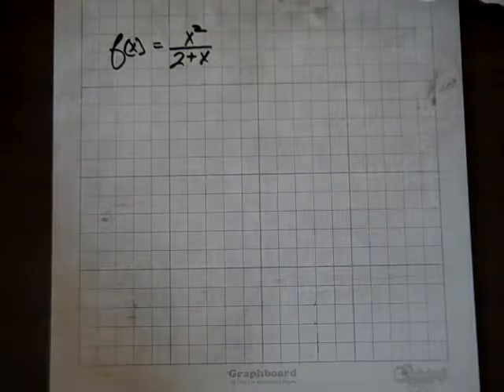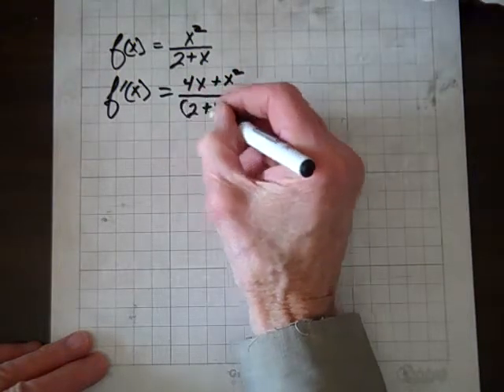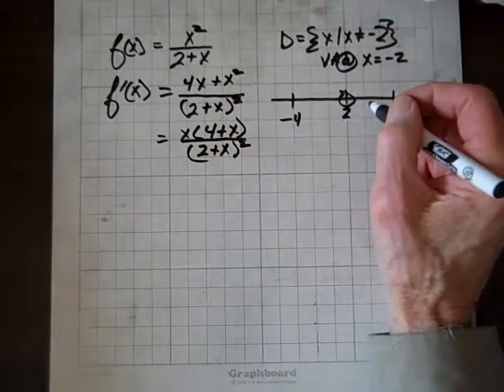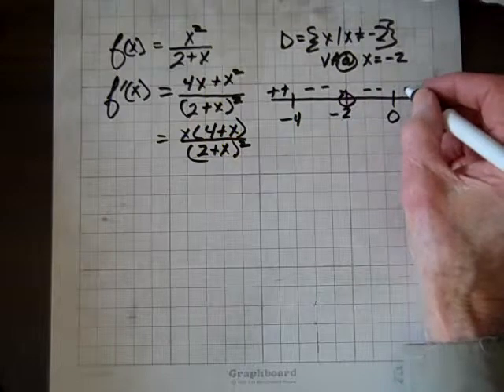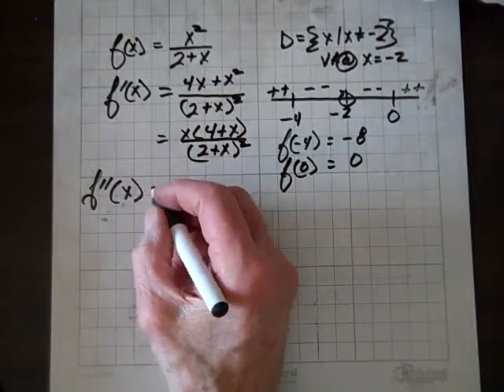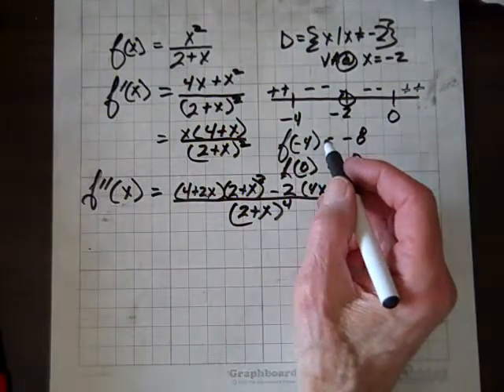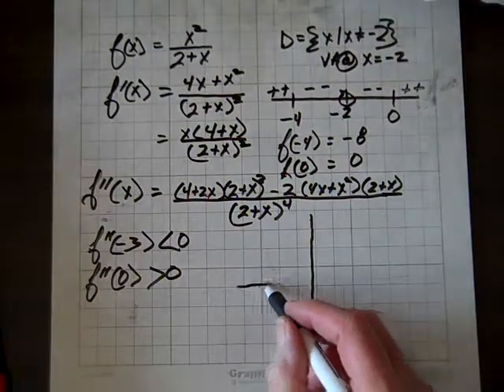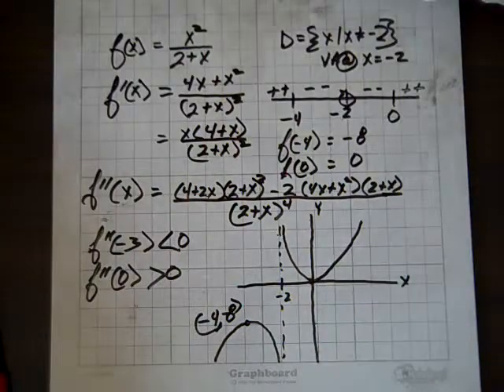Survey of Calculus Review 5 4 Part II